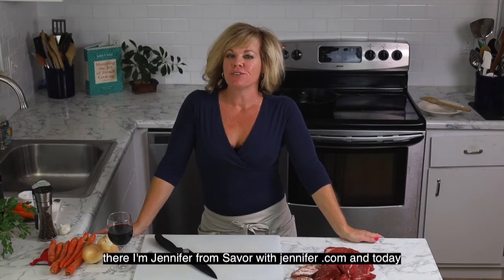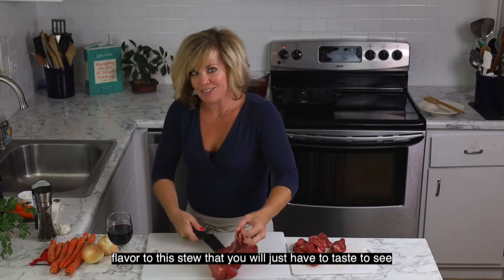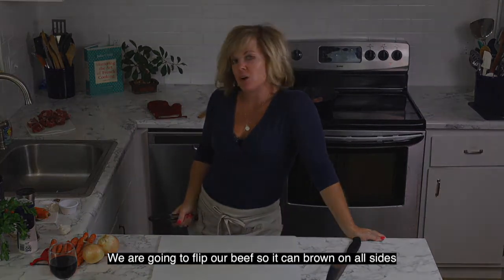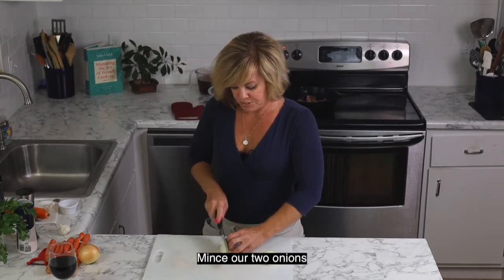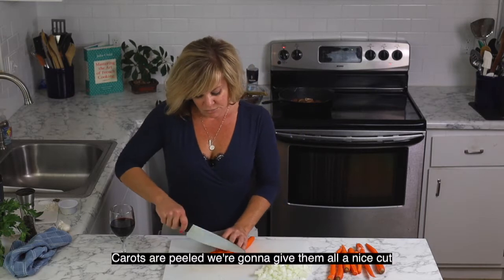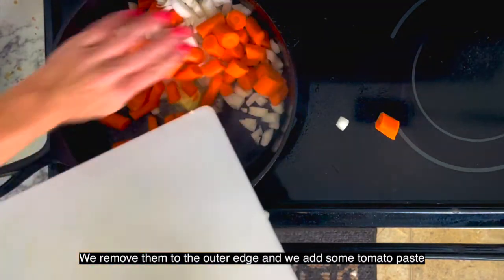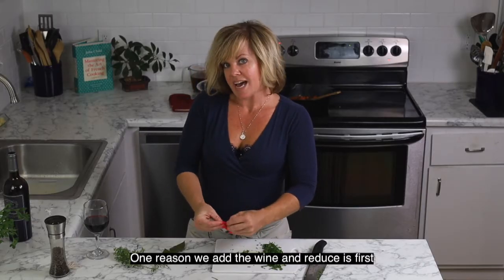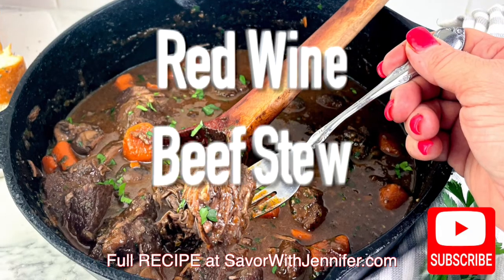Red Wine Beef Stew with Mushrooms and Carrots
Red Wine Beef Stew with Mushrooms and Carrots has fall-apart pieces of chuck roast, caramelized mushrooms, tender carrots and onions, all brought together in a mouth watering wine and bacon infused sauce flavored with garlic and thyme.